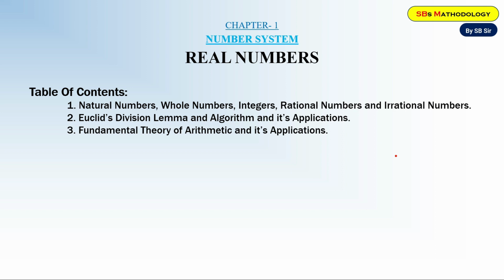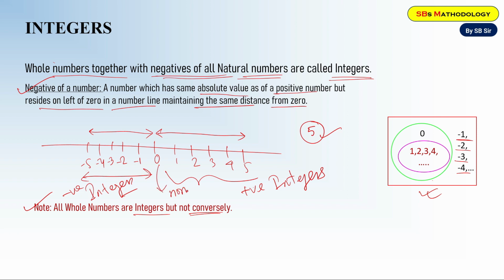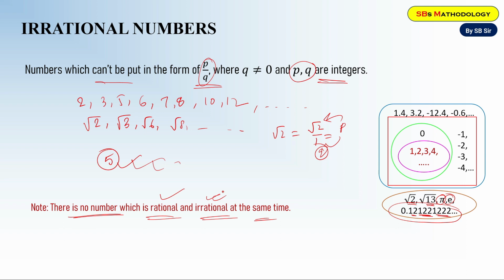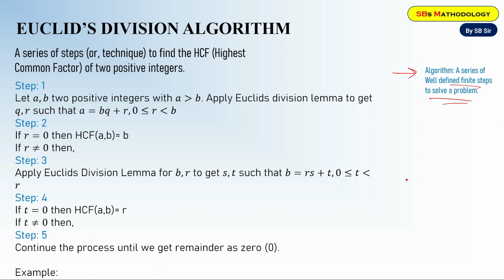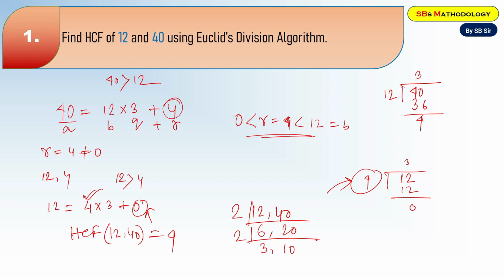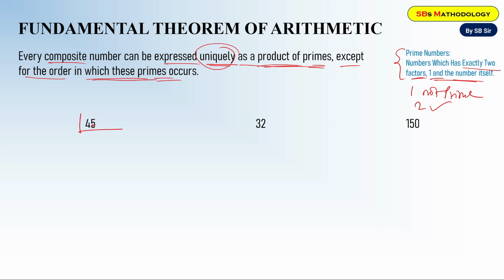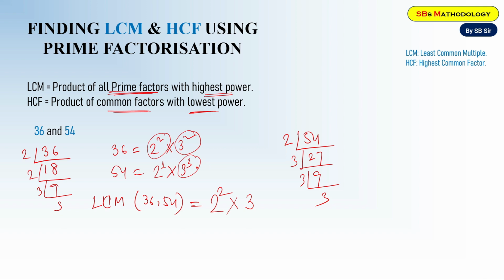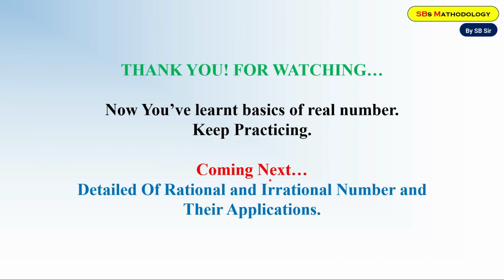Number System | Real Numbers | Class 10 CBSE | NCERT based Syllabus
Understand the concept of Natural Numbers, Whole Numbers, Integers, Rational Number, Irrational Number and Real Numbers and Their relation.
Detailed explanation of Euclid's division lemma and its application.
Detailed explanation of Euclid's division algorithm and its processes.